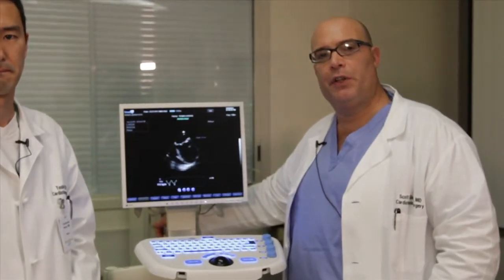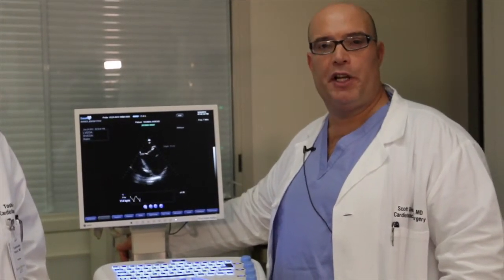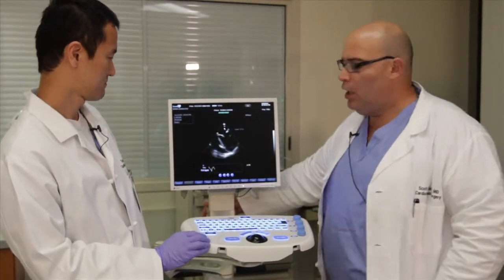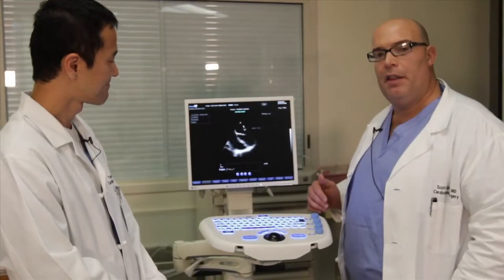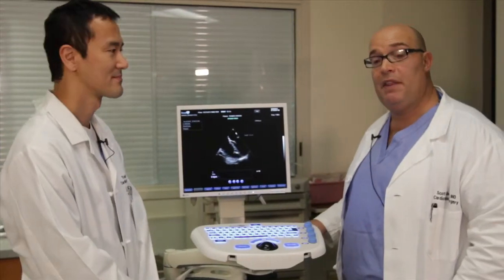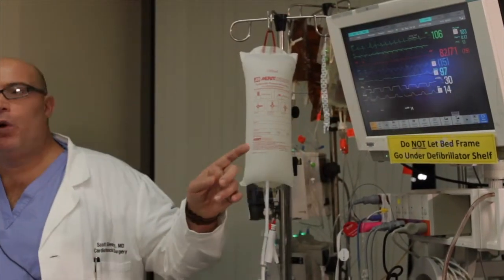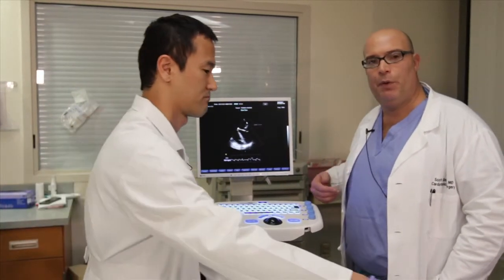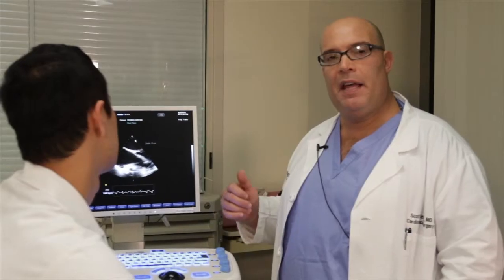Proactive Management of the RV - ImaCor hTEE Patient Educational Series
This is an educational video that was presented as part of the scientific program at the 27th Annual Meeting of the European Association for Cardio-Thoracic Surgery in Vienna, Austria on October 8, 2013.  Dr. Silvestry, Dr. Kazui and Dr. Lynch demonstrate how to optimize VAD speed settings using hTEE.